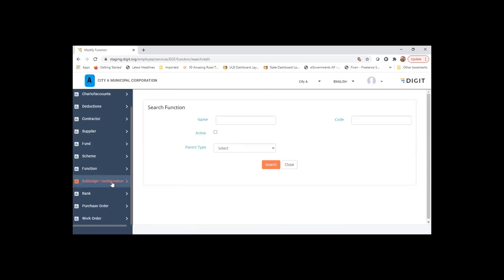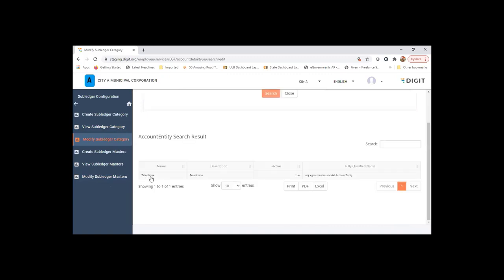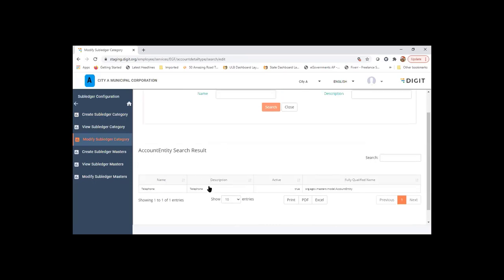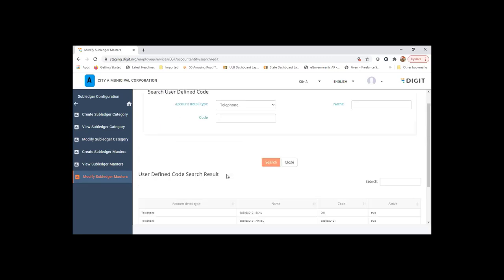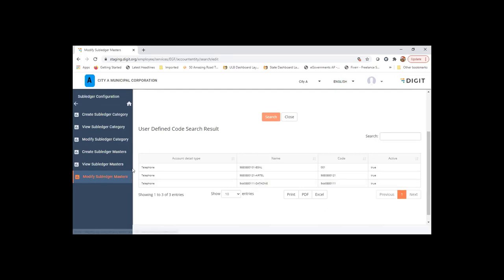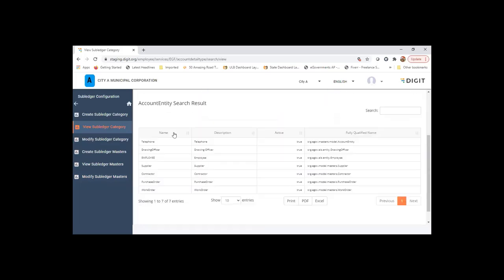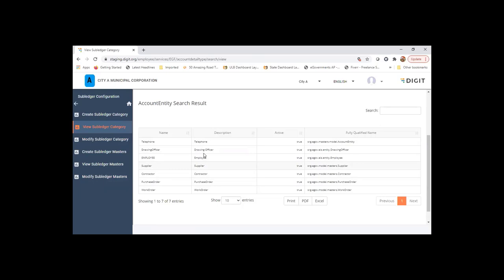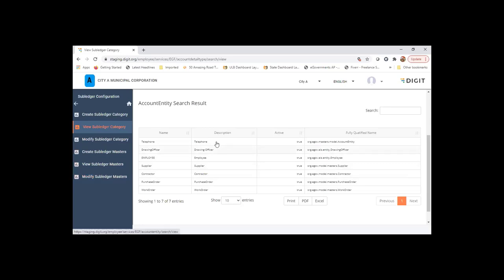Sub Ledger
Learn all about creating and managing sub ledgers in the DIGIT Finance module.